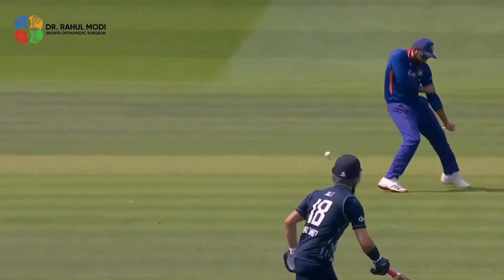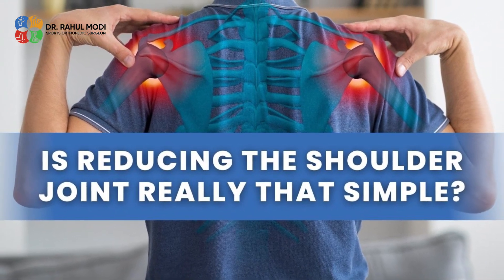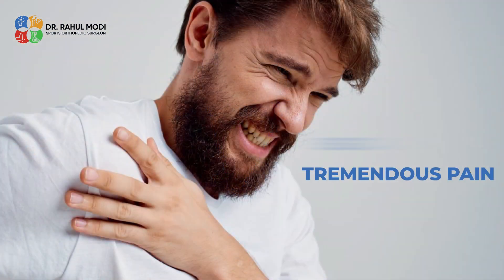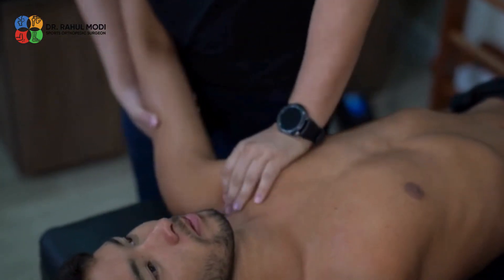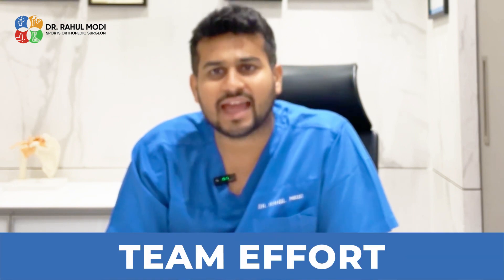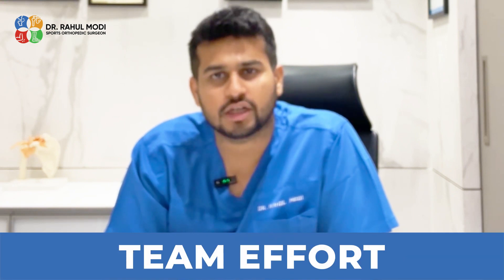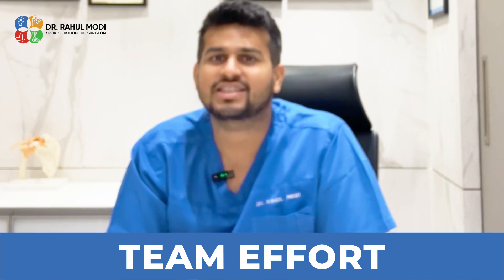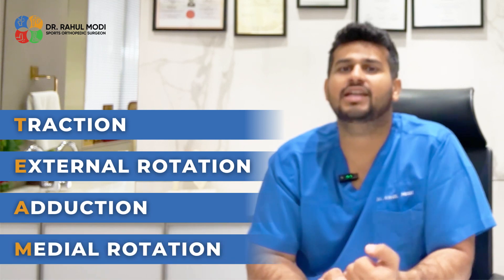Rohit Sharma fix his dislocated shoulder- is it really that simple | Dr Rahul Modi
Main Bhi Rohit Sharma Jaise Shoulder Dislocation Theek Kar Lunga🏏 Well, folks, listen up to this!

Dr. Rahul discusses the nuances of shoulder dislocation, shedding light on the crucial factors that determine the ease of relocation. However, he emphasizes the importance of gaining the patient's trust before proceeding with any procedure.

But that's not all! Dr. Rahul explains the teamwork behind successful shoulder relocation, unveiling the mnemonic "TEAM":
🔹 T - Traction: This involves gently pulling the affected arm to create space in the shoulder joint, facilitating easier relocation.
🔹 E - External Rotation: Rotating the arm outward helps align the humeral head back into the socket of the shoulder joint.
🔹 A - Adduction: Bringing the arm closer to the body aids in stabilizing the shoulder and promoting proper alignment during the relocation process.
🔹 M - Medical Rotation: This step involves carefully guiding the arm under the supervision of a medical professional to ensure the safest and most effective relocation possible.

Understanding the role of each element in the "TEAM" approach is crucial for a successful relocation and rehabilitation process.

Dr. Rahul Modi, an Orthopedic Surgeon, have undergone rigorous residency having alternate day calls and working for 16 hours a day for a period of 3 years which has helped me to become one of the best orthopedic surgeons of his age. His passion, hard work, and dedication still continues and the hunger to do better and more cases increase day by day.

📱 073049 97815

📍Address-
Kapadia Multispecialty Hospital, Mahatma Gandhi Rd, Opposite Raga Hotel, Mumbai, Maharashtra 400062.